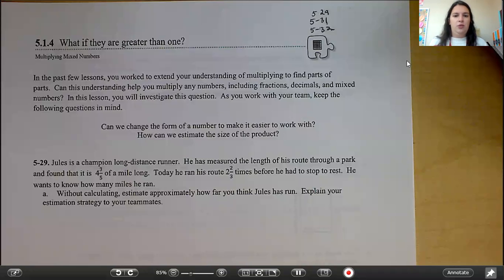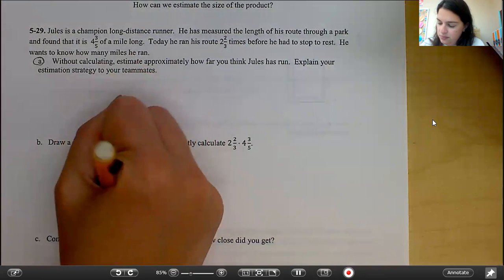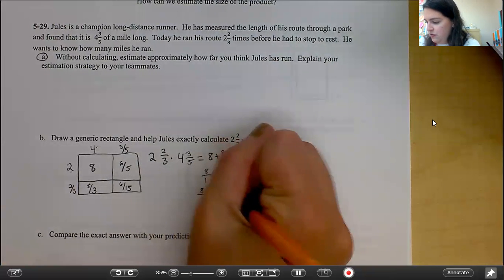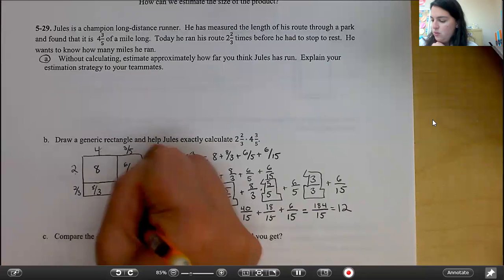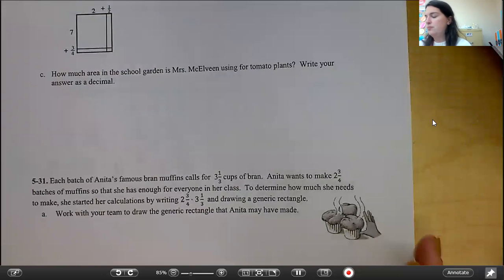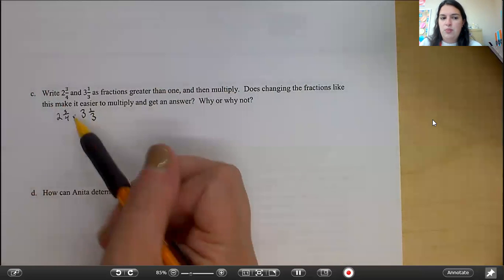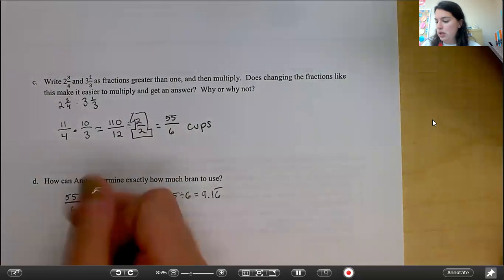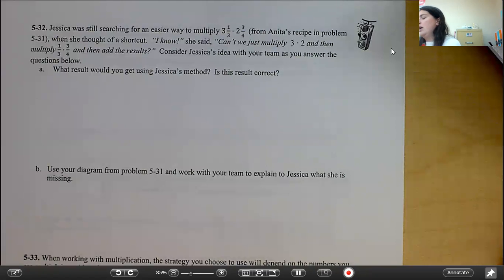6th Grade Lesson 5.1.4